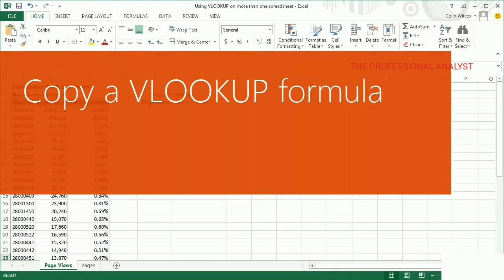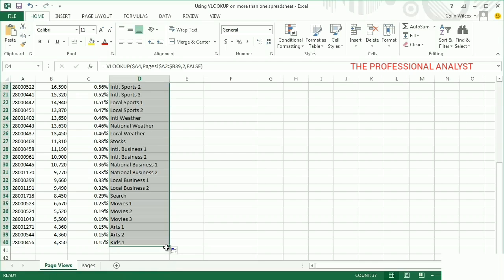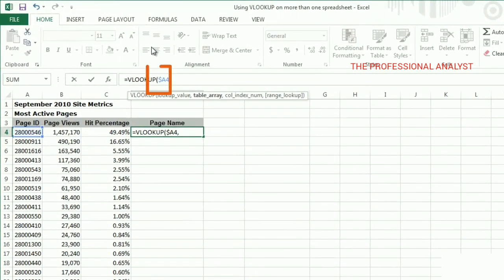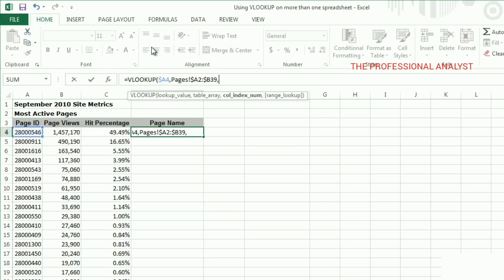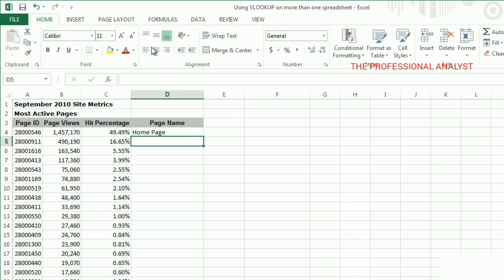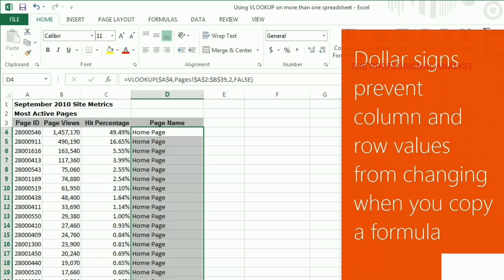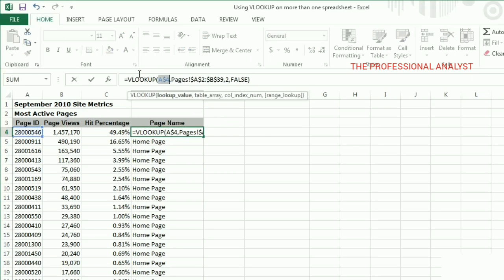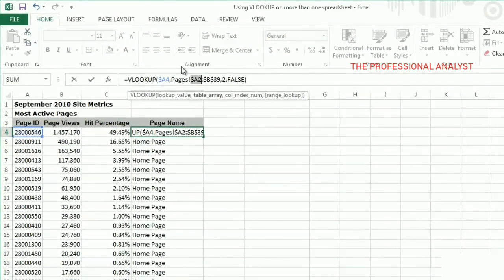How to copy and use V-lookup formulas in MS Excel | Excel-Training (Episode-40)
How to copy and use V-lookup formulas in MS Excel
Excel-Training
(Episode-40)